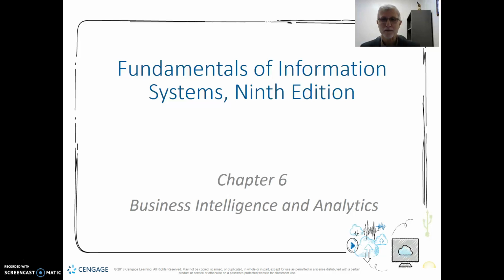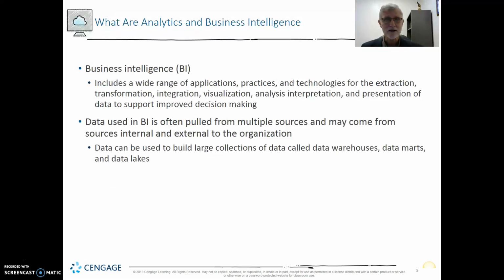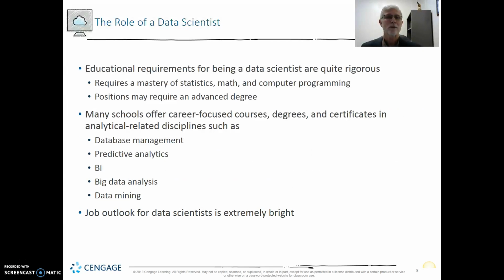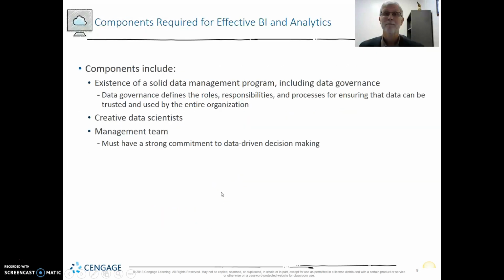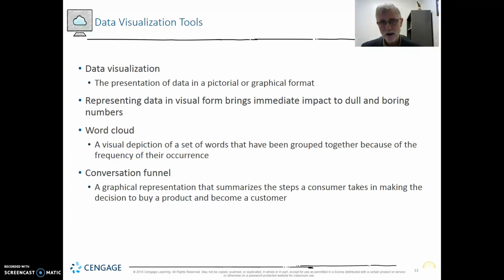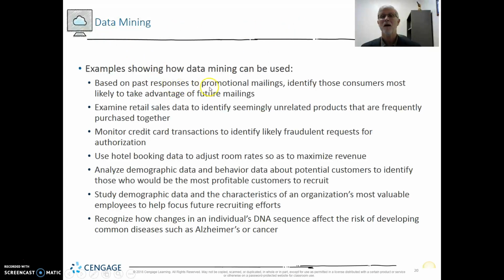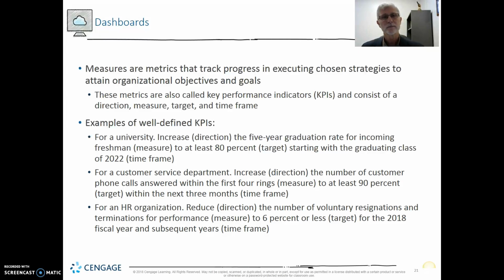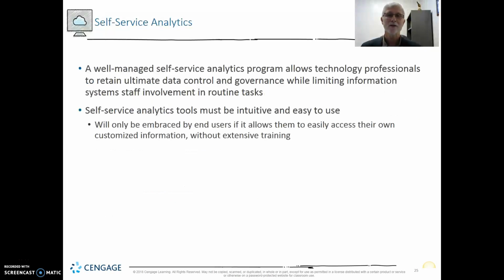CTS 115 - Ch 6 Lecture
CTI115 Chapter 6 Lecture